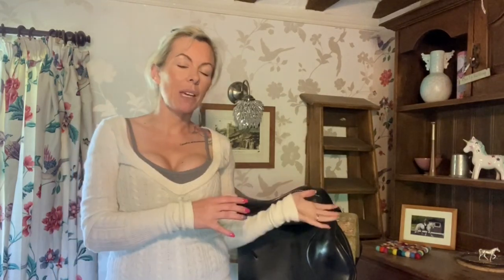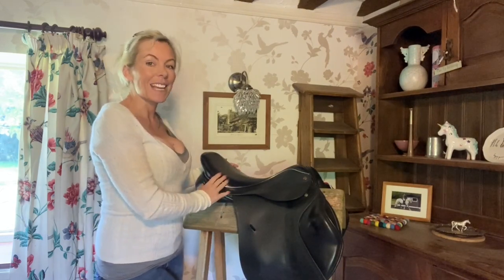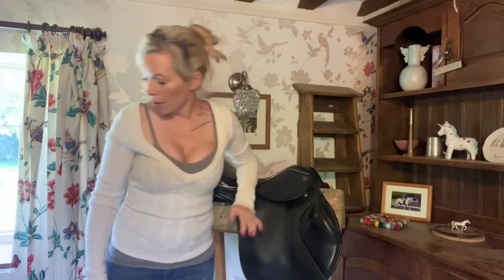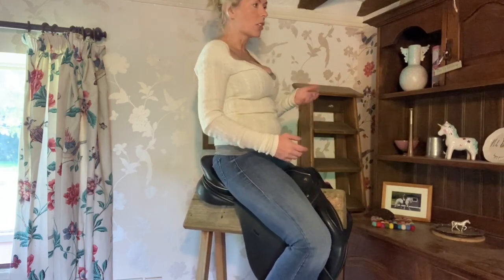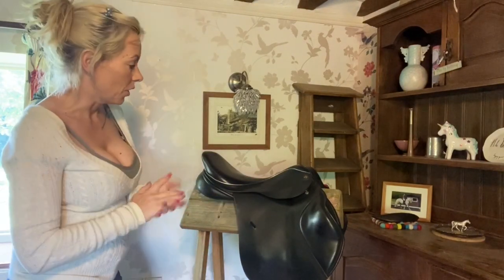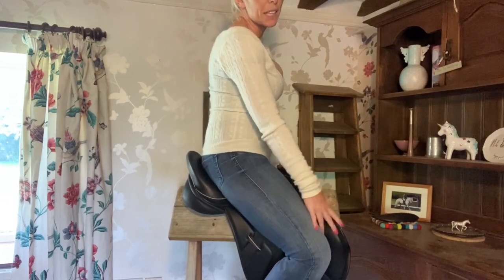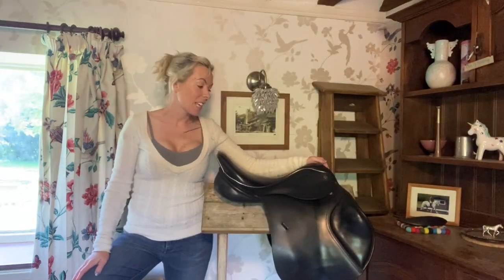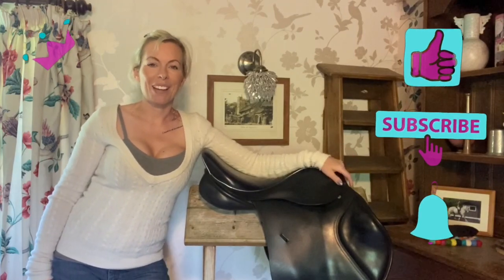WHAT IS A VSS SADDLE? Perfect for hackers, jumpers, hunters and nervous riders!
A little quick video about VSS saddles. What they are, what they’re good for (everything) and why nervous riders love them.

Poppy Webber demonstrates on a PeeWee Volante VSS saddle, and shows the different types.

Poppy is a Qualified Saddle Fitter with the Society of Master Saddlers. She’s also a monthly magazine columnist, lecturer and all round busy bee. For media contact please contact via her - all other enquiries, hunt her down on social media (A Day In The Life Of A Saddle Fitter) or her saddlery page PeeWee Saddlery.